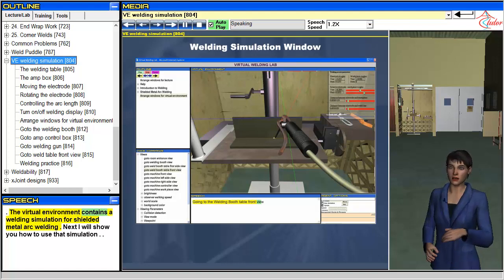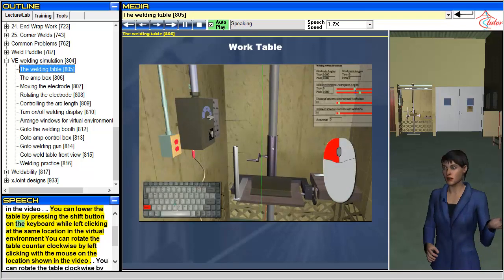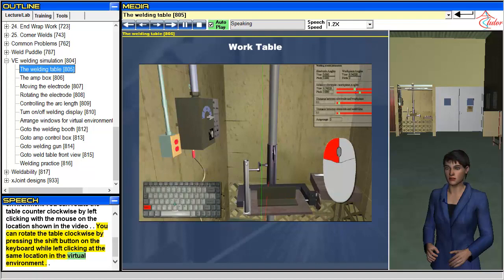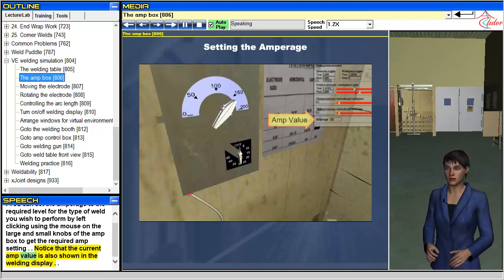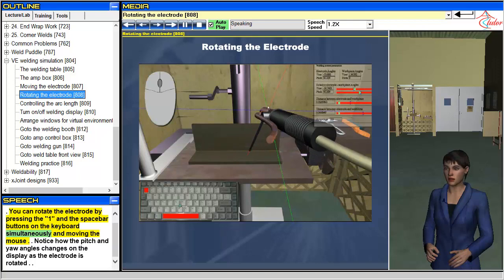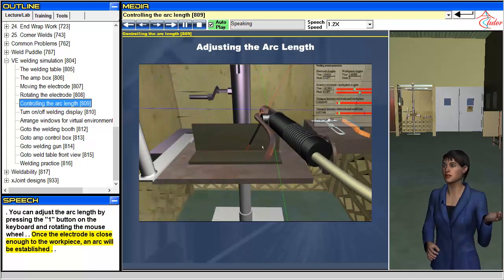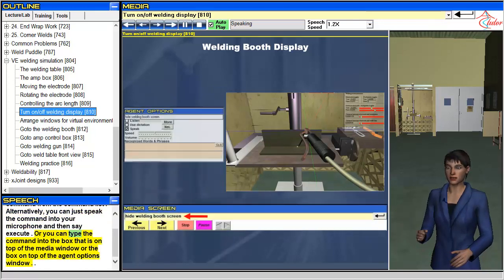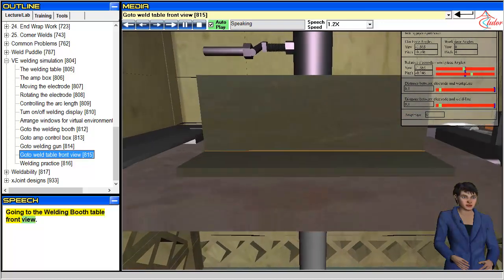Virtual Welding - Welding Simulation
Lecture on virtual welding. This lecture is on welding simulation using virtual reality